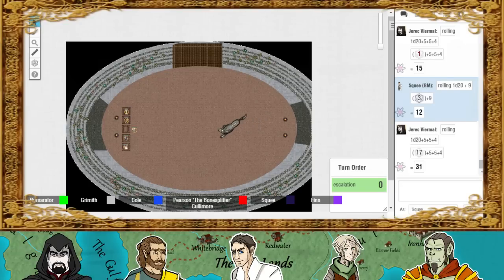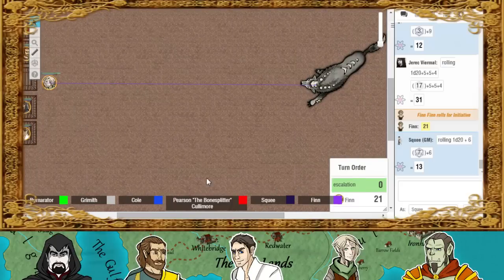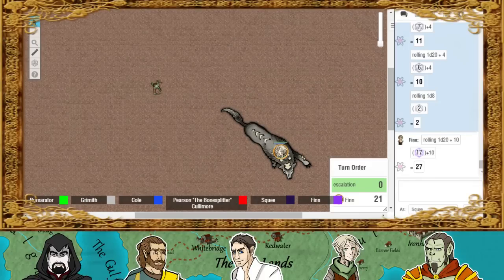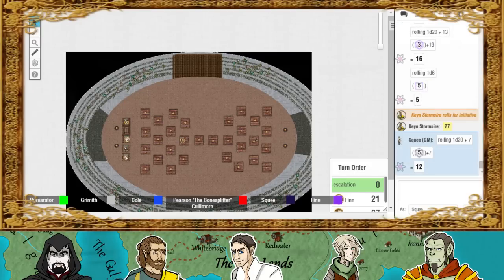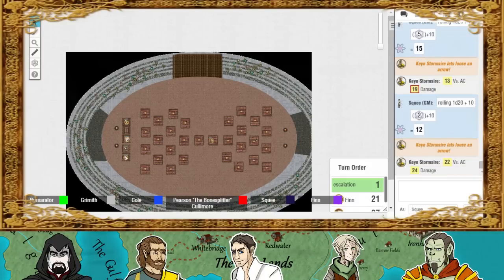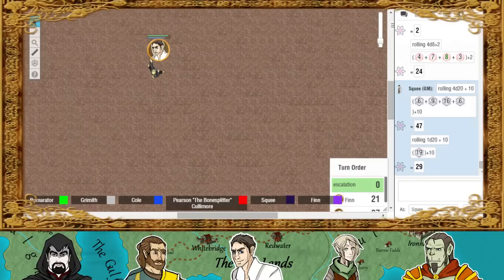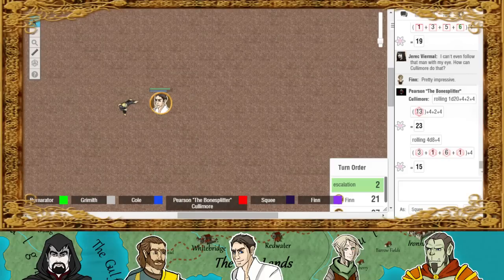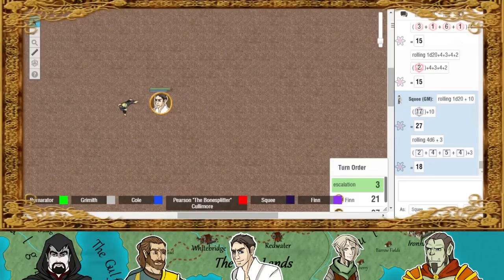Ardenfell Episode 66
Join us on a Pen and Paper role playing journey of epic proportions!  What happens if you take a story as epic in scope as Mass Effect, and give it the freedom of a DnD Campaign? Let's find out together!!